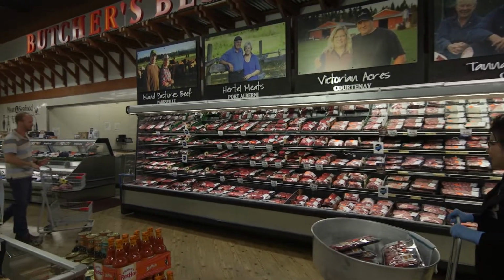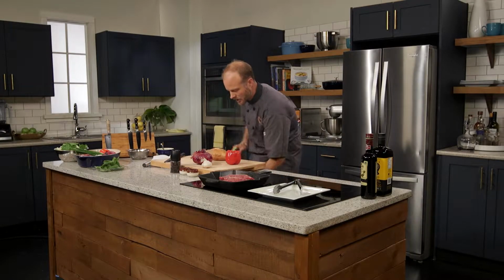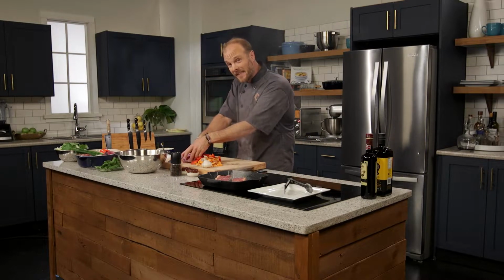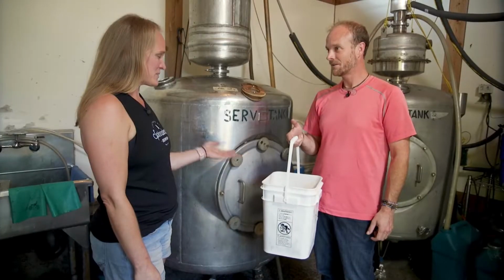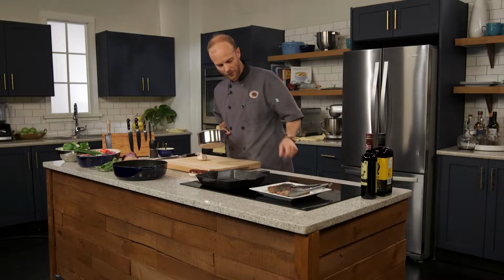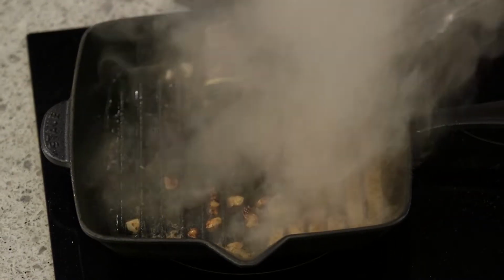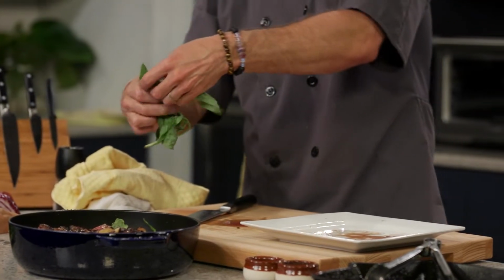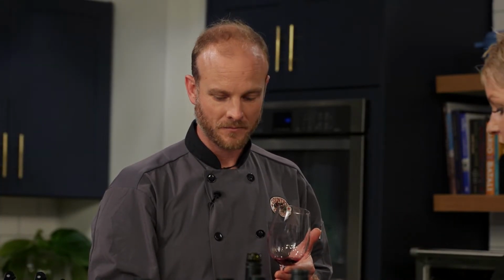COC 705 Grilled Striploin with Balsamic Reduction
Grilled striploin steak, roasted vegetables, romaine and a garlic balsamic reduction.